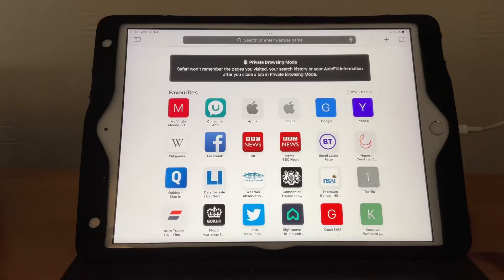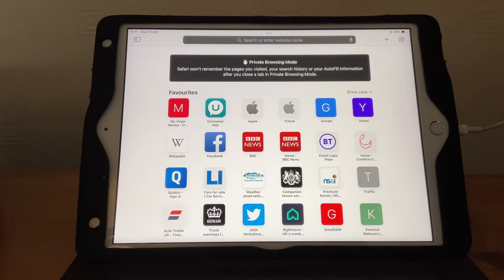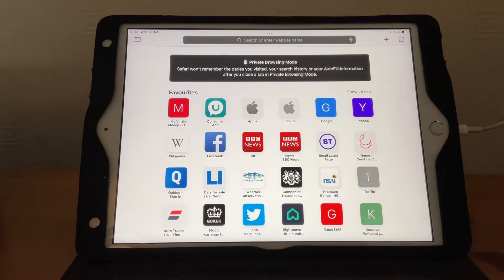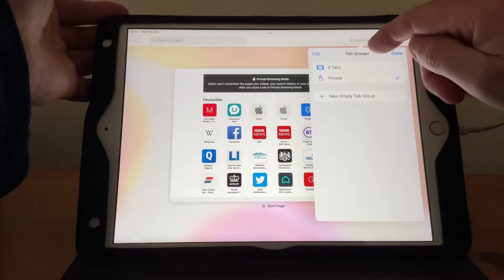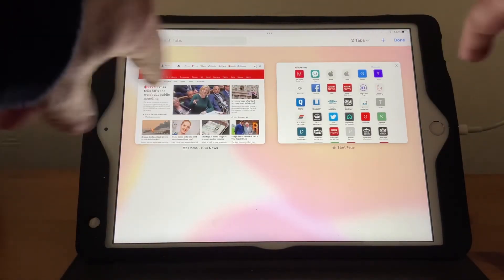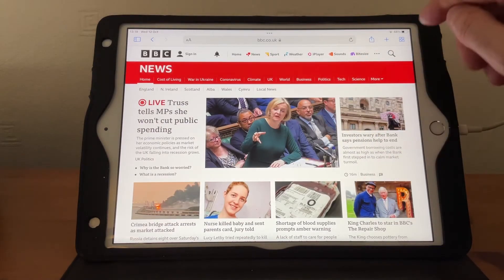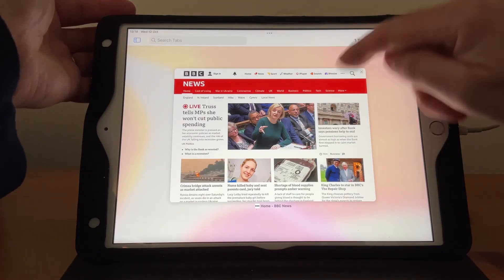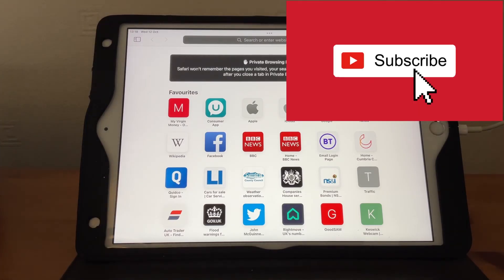Get Out of Private Browsing Mode on the IPad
I received a phone call from a relative asking how to get out of private browsing mode on the iPad so I thought I’d add it to my videos. If you choose this mode then Safari won’t auto fill or remember pages you’ve been, which will effect your search history. Below the batterie percentage you need to hit the tab made up of four squares, this will reduce the page and allow you to tap private, you’ll see private and tab, hit the tab button to take you back to regular browsing.